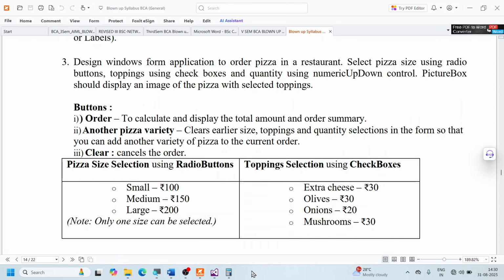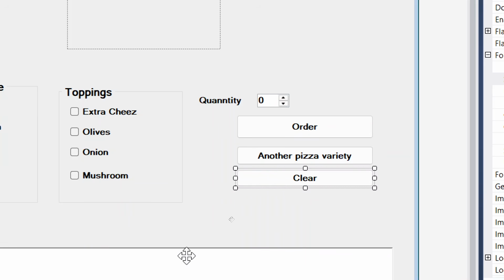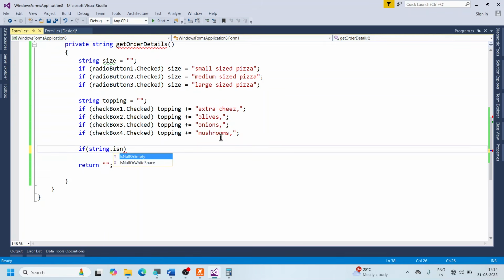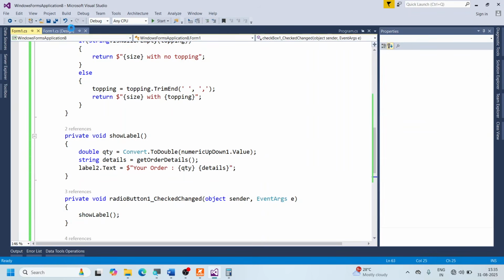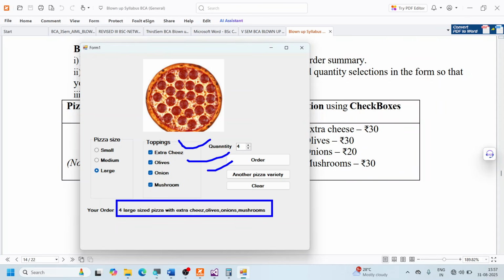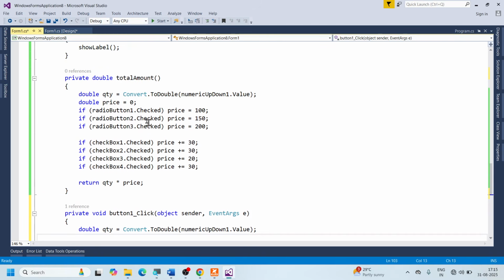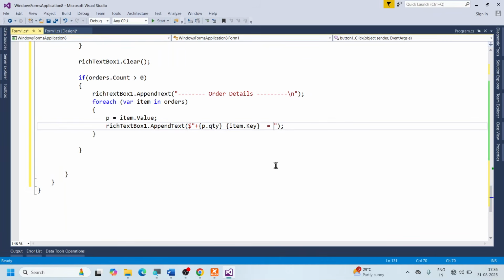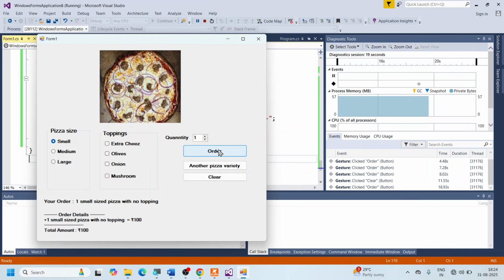III SEM BCA SEP - C# - B3 - Windows form application to order pizza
Design windows form application to order pizza in a restaurant. Select pizza size using radio buttons, toppings using check boxes and quantity using numericUpDown control. PictureBox should display an image of the pizza with selected toppings.
Buttons :
i)) Order – To calculate and display the total amount and order summary.
ii)Another pizza variety – Clears earlier size, toppings and quantity selections in the form so that you can add another variety of pizza to the current order.
iii) Clear : cancels the order.